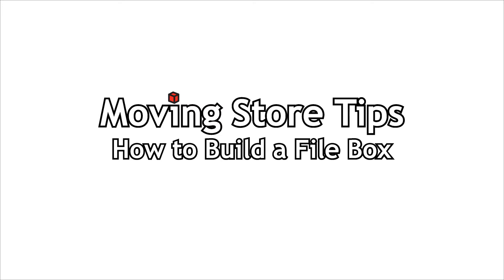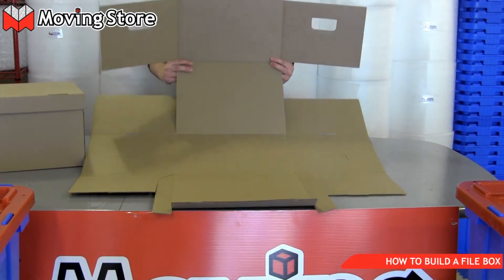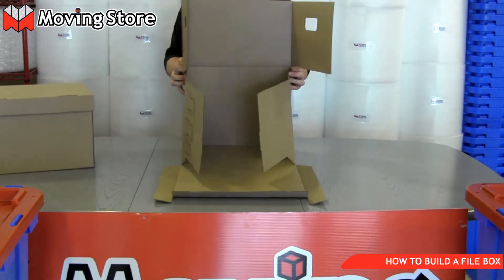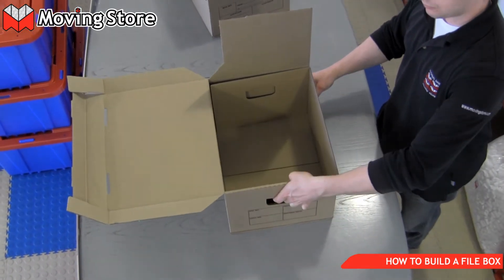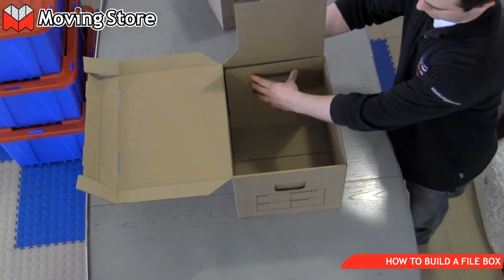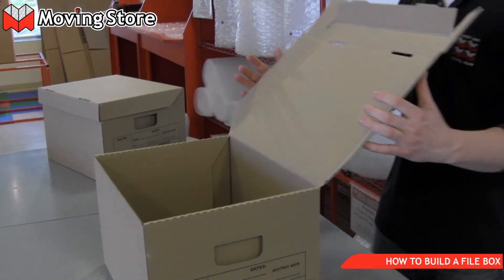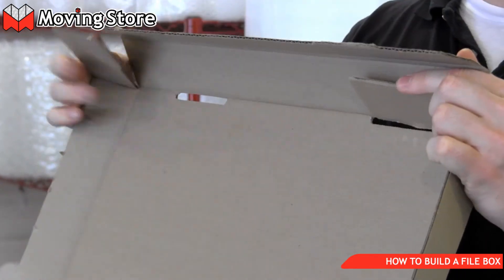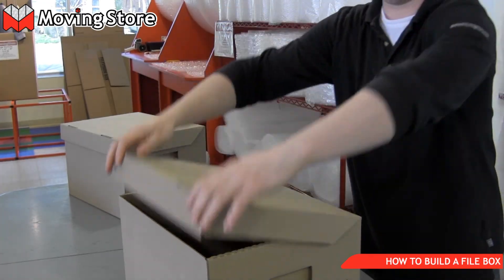How to build a file box.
The file box is a staple for office moves, and comes as a flattened die-cut piece of cardboard with very sparse instructions. Hopefully reviewing this video will help you understand how to quickly assemble this box without too much hassle.